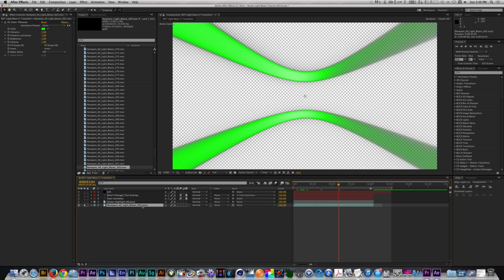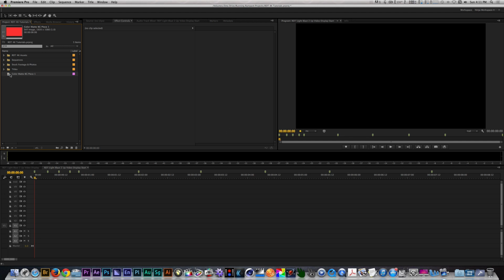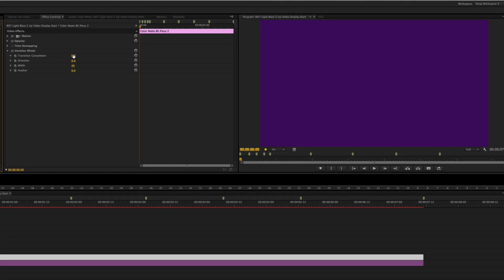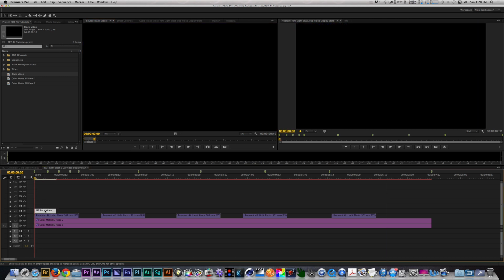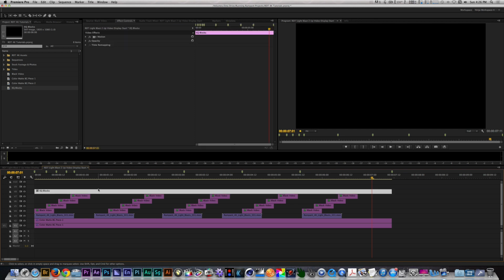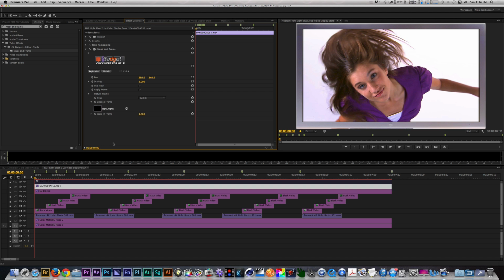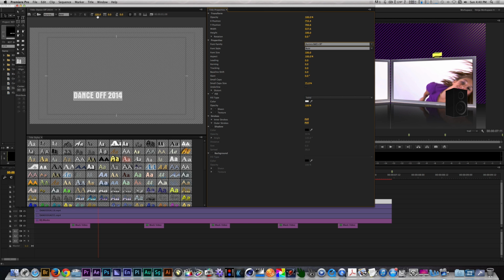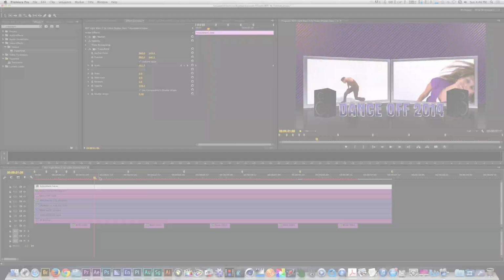Create Live Text Templates For Premiere Pro Using Rampant Light Blasts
Running Rampant with Studio Light Blasts by NLE Ninja